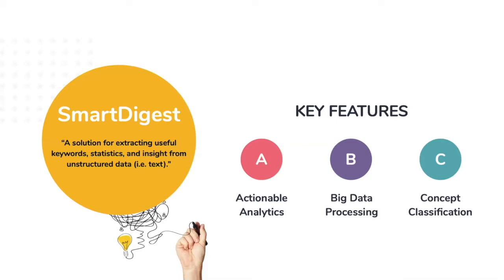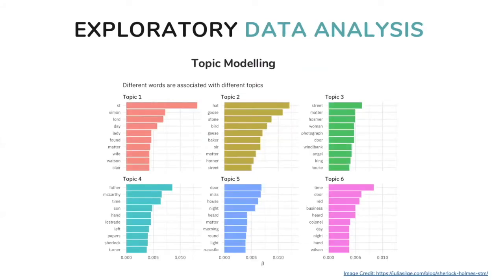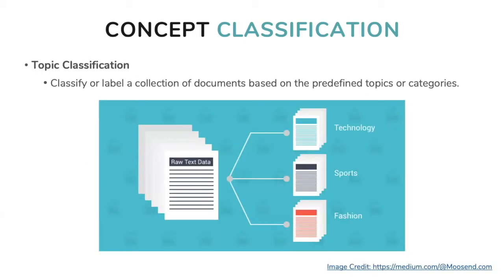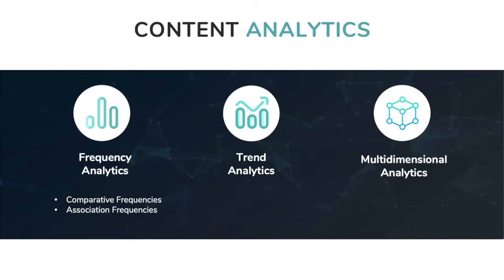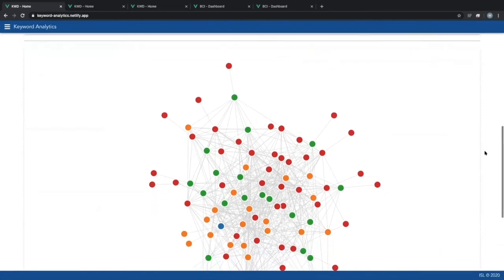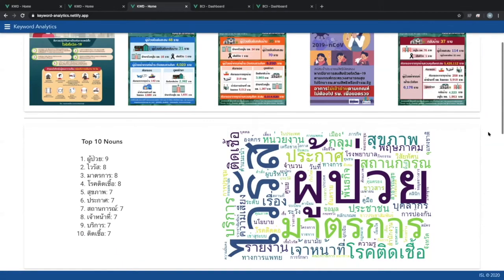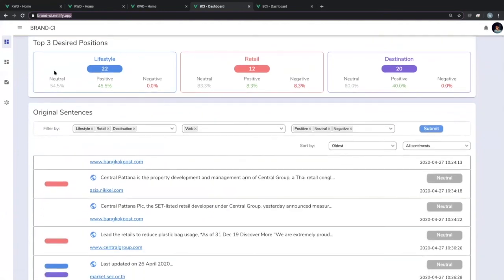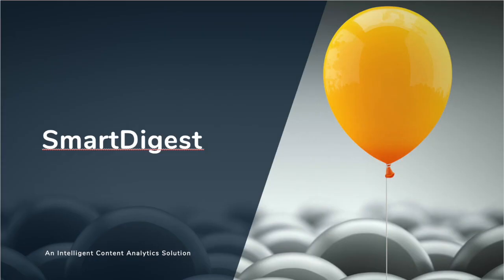AI Research & Student Project Showcase: Topic 2 Smart Digest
An online session via Zoom exhibiting showcases of AI projects by students of Vincent Mary School of Science and Technology, Assumption University. (5 June 2020)

Topic 2: SmartDigest
A Platform for Content Processing & Analytics
By Wanthita Peaugpoolpol, Harpreet Singh Arora & Shirish Kayastha